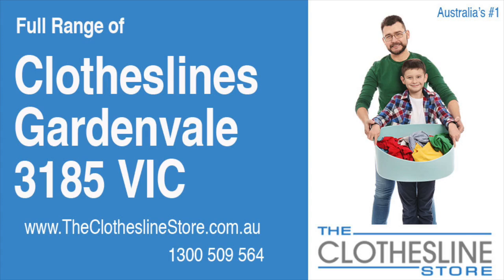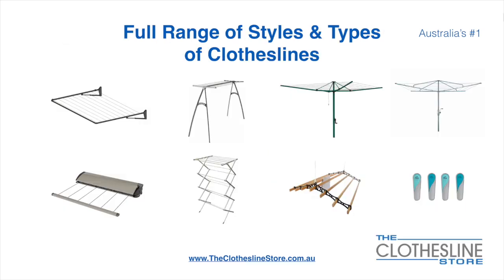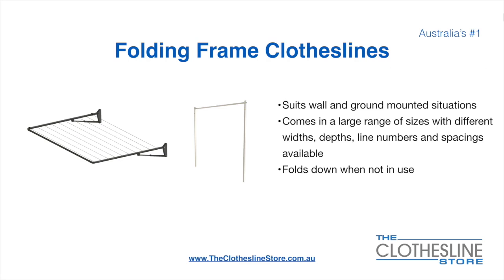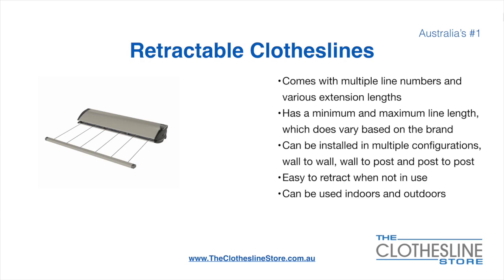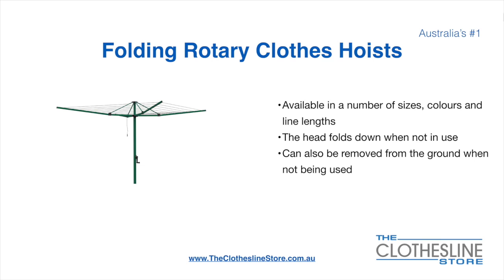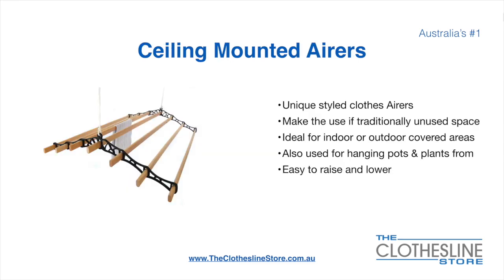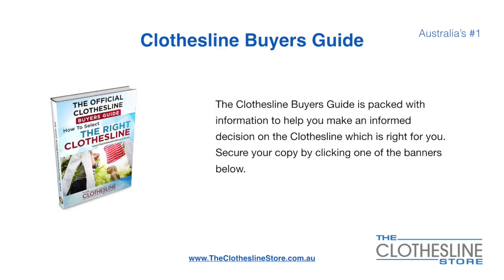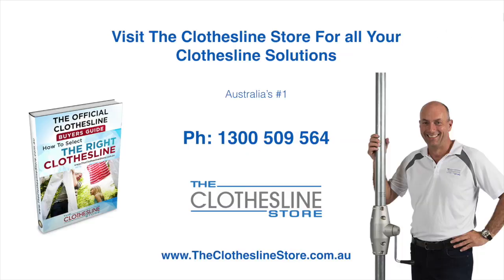If You're Looking For a New Clothesline in Gardenvale 3185 VIC, We Have a Solution For You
If you are looking for a new clothesline in the Gardenvale 3185 VIC area we have a solution for you

- Retractable
- Portables

So for all your clothesline solutions in Gardenvale 3185 VIC visit us